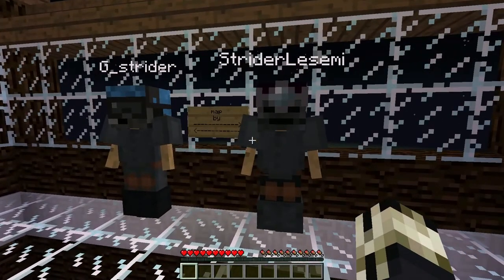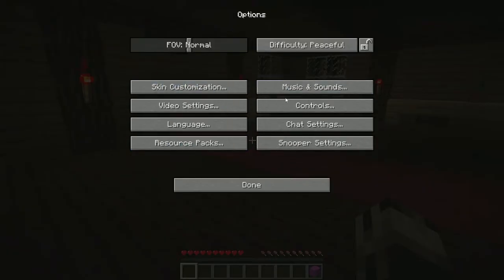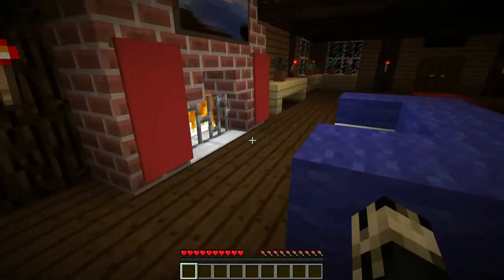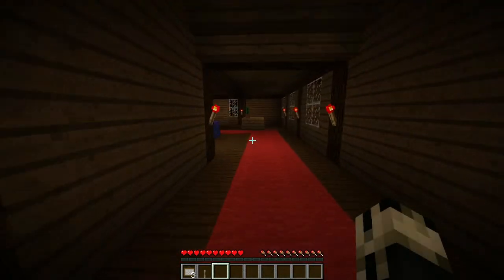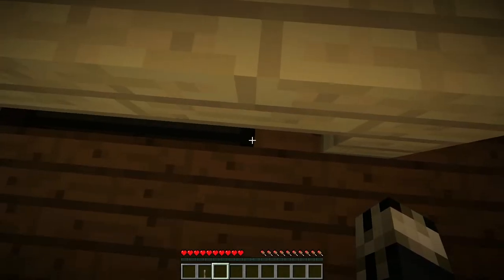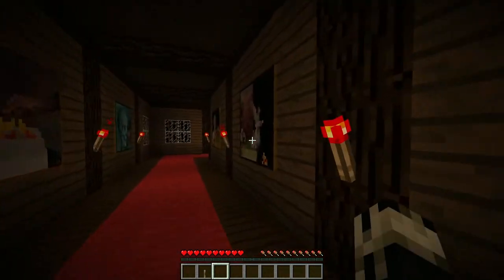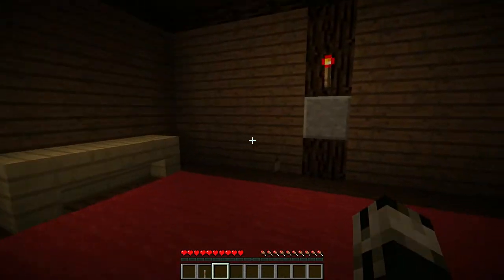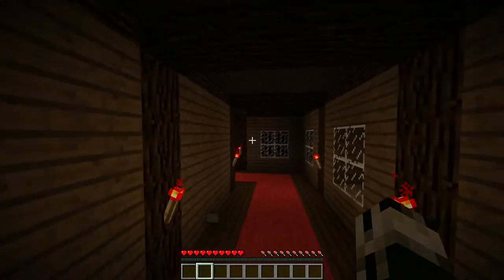A Detail Focused Minecraft Escape Map - Escape from Nurmeng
Only the most stubborn will succeed at this detail focused Minecraft Escape Map

Map Description:
An escape map consisting of three steps, a map that only the most stubborn will be able to complete.

you need to have a careful eye and a lot of logic, good luck.

You wake up on a cold and dark night in a place you do not know, Nuemeng, you are afraid you do not know what you are doing there, but you understand almost immediately that you must not get discouraged. put the fear aside and start solving all the puzzles with the hope of getting out of that bad place soon.

Outro:
Rhonda, The Shadow